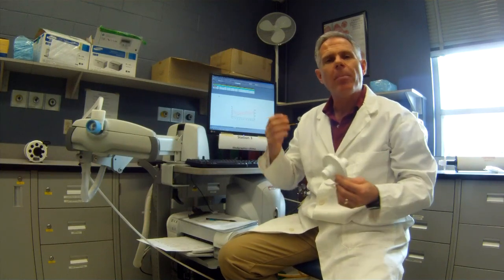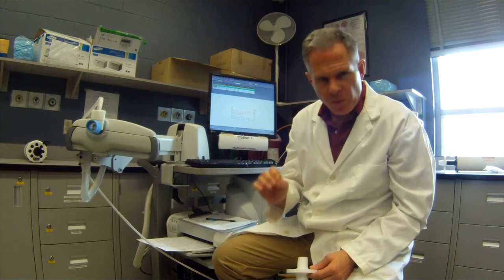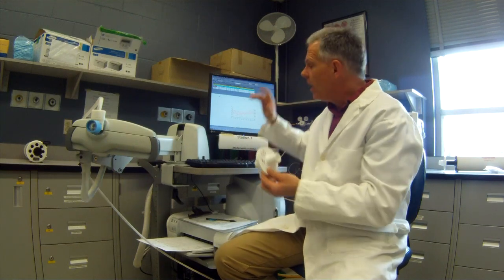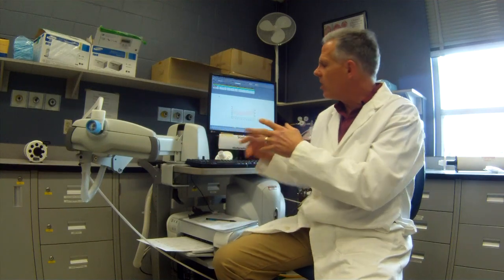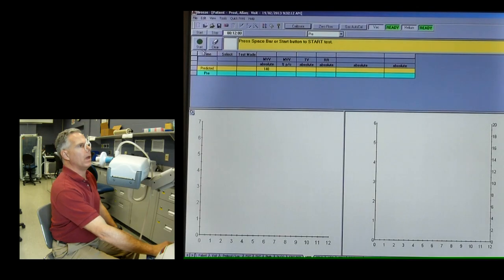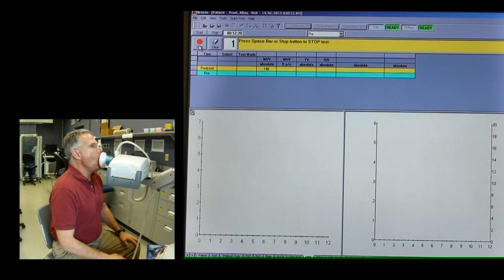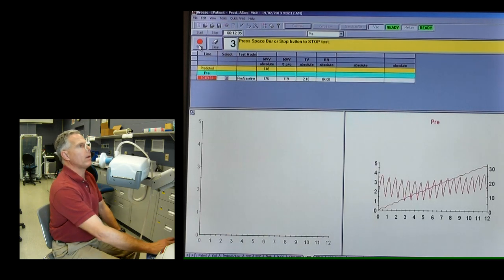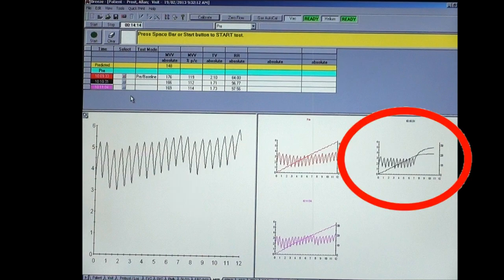PFT4 MVV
Brief description and demonstration of how to perform a Maximum Voluntary Ventilation pulmonary function test.